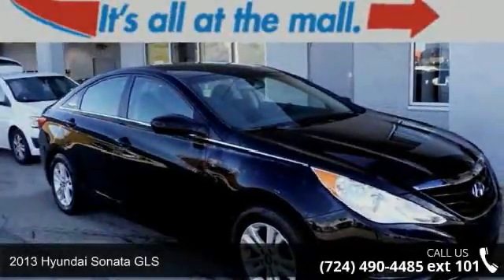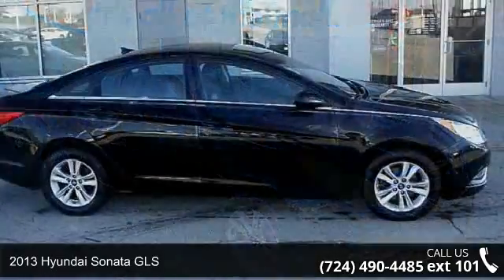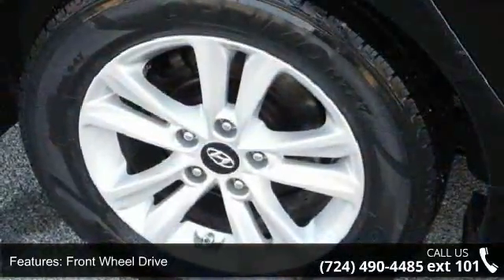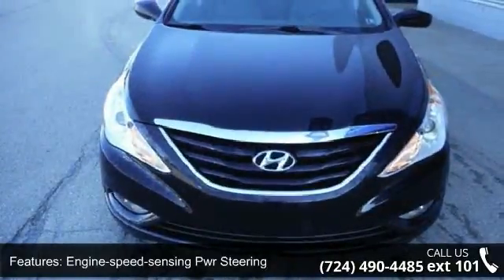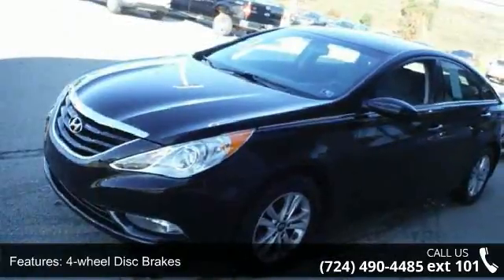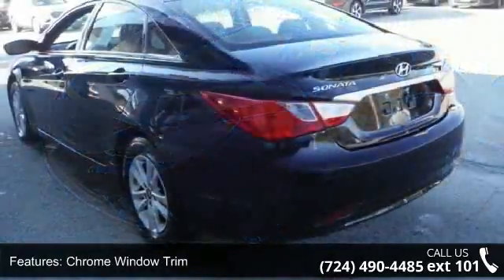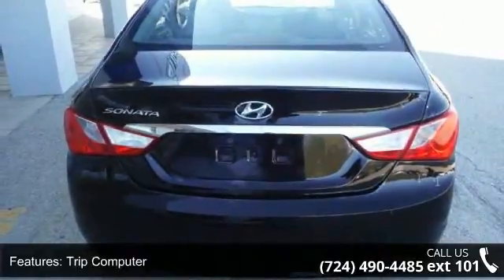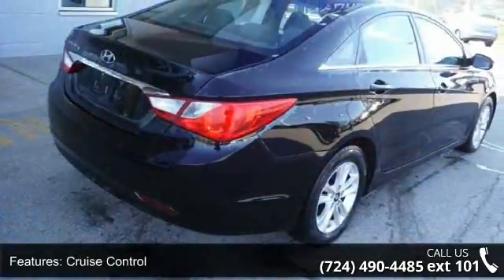2013 Hyundai Sonata GLS - Washington Honda - Washington, ...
With the average price of being over $15,000.00 this car at $12,390.00 is a steal. One owner equipped with alloy wheels power windows locks and drivers seat and heated front seats this is not just a base GLS. As quoted on KBB.com You'll Like This Car If...  If you're in the market for a mid-size sedan and the usual suspects fail to arouse your emotions, the 2013 Hyundai Sonata could be the perfect choice. Given its generous level of standard equipment, its lengthy warranty and rising residual values, the Sonata offers perhaps the best value of the group.